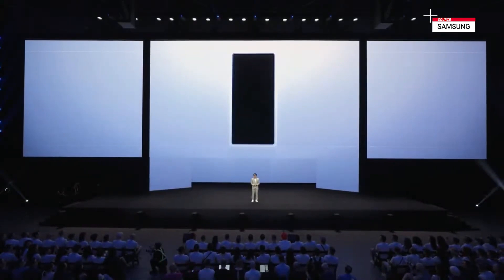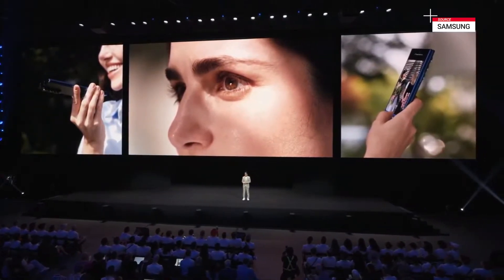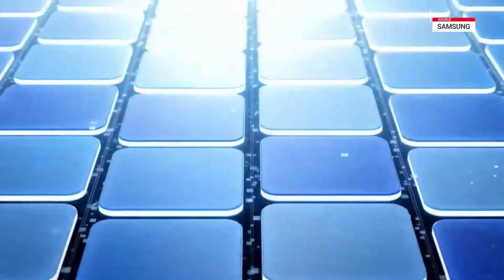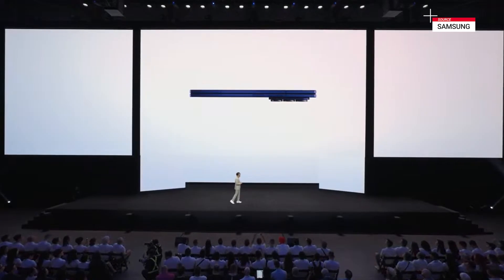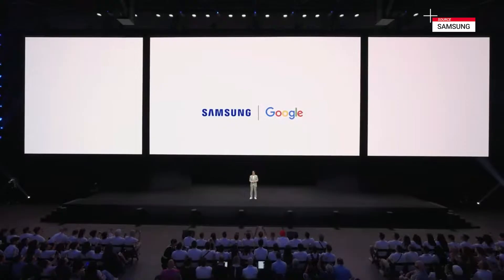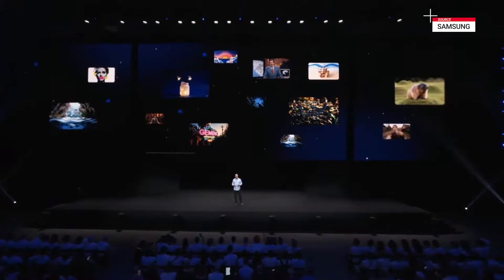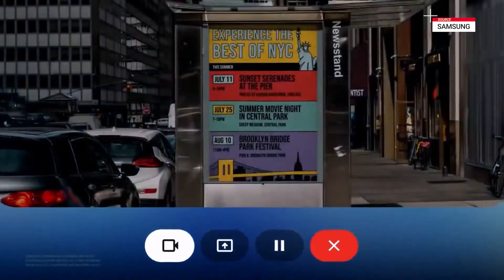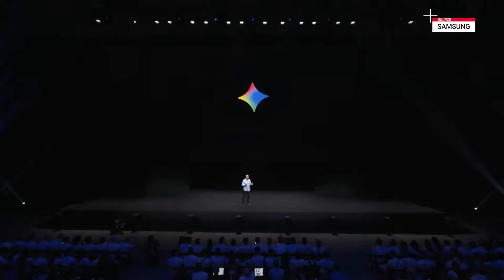Samsung Galaxy: How One UI 8 Delivers Enhanced AI, Privacy and Performance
Experience a more intuitive and secure Galaxy ecosystem with One UI 8, leveraging cutting-edge AI for personalized interactions and improved efficiency. From enhanced security protocols to intelligent battery optimization, this new UI is central to the performance of Samsung's latest flagship devices.

0:00 Intro
0:30 One UI 8
1:12 Multimodal AI
2:11 AI Customization
3:50 Samsung and Google Partnership
5:38 Circle to Search, AI Mode and Gemini Features
8:38 Google AI Pro and Outro